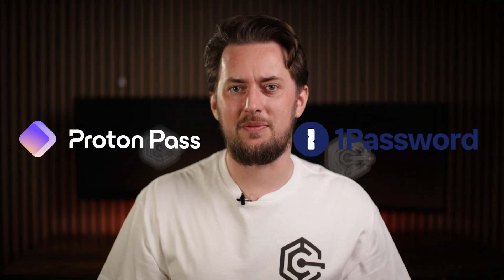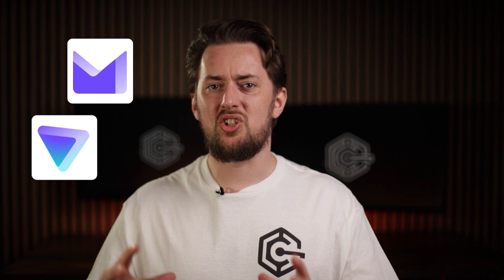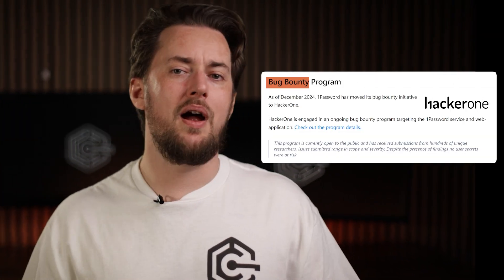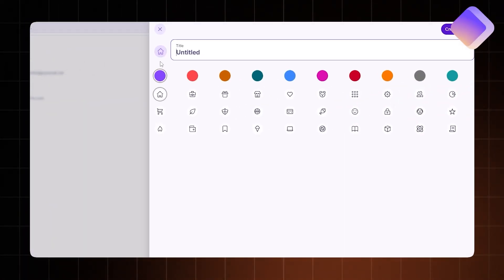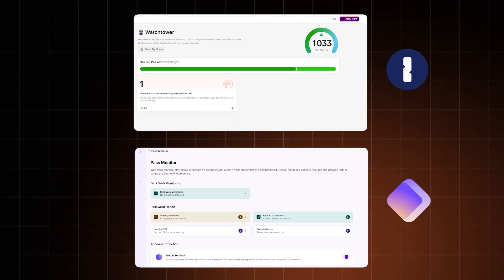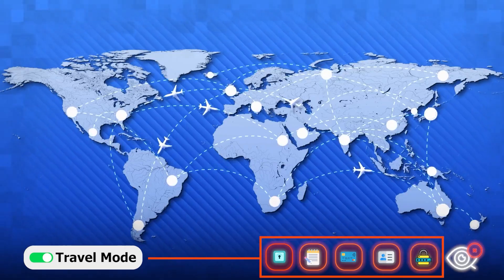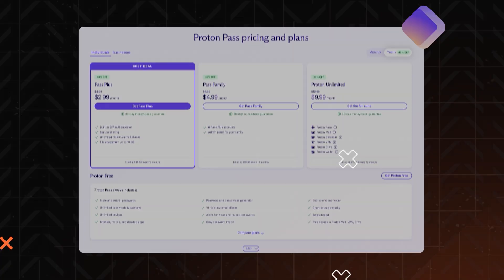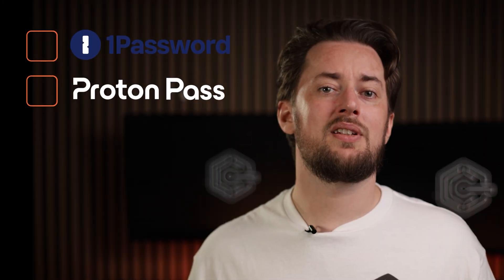1Password vs Proton Pass Comparison 2026 | Which is Better?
💥👇 With this 1Password vs Proton Pass Comparison come the best discounts! 👇💥

In this 1Password vs Proton Pass tutorial, I’m gonna compare each best password manager in terms of their  reputation, security measures, ease of use, and features. Let’s see which option might be better for YOU.

0:00 Intro
0:18 Which one has a better reputation?
1:00 1Password vs Proton Pass security measures
2:20 Ease of use comparison
3:15 What common features do both password managers have?
4:01 Essential security features
4:22 What unique features does 1Password have?
5:08 What features does Proton Pass offer?
5:45 Pricing & plans review
6:27 My final thoughts